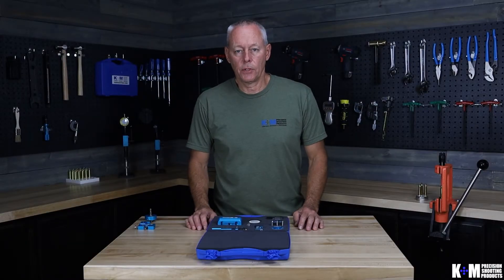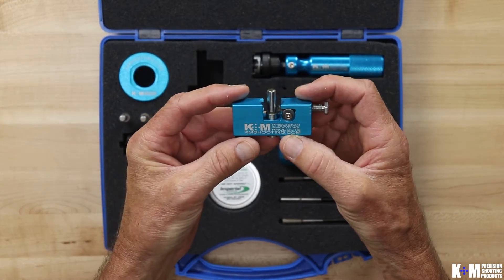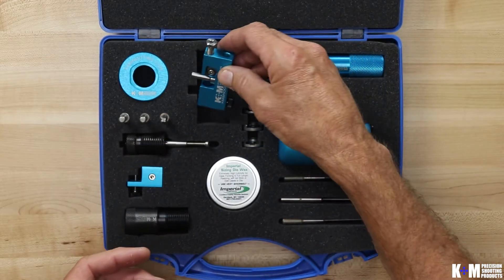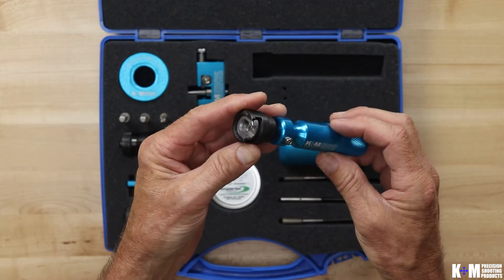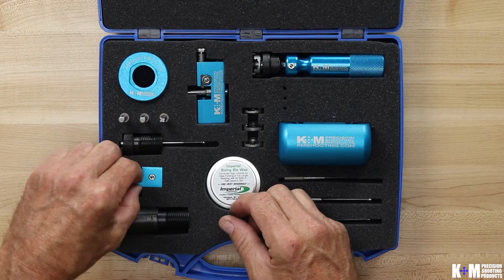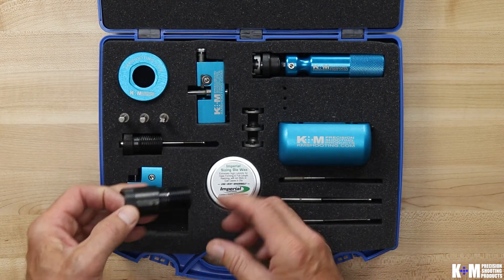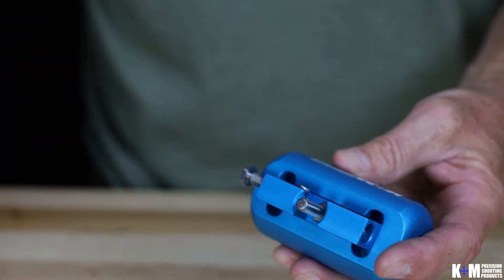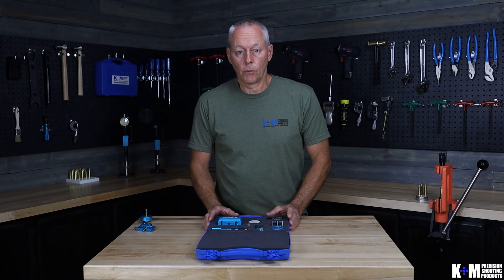Neck Turner Kit Overview | How To Neck Turning | K&M Precision Shooting | KM Precision Reloading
Learn about K+M's Neck Turning Kit and how to use them for neck turning and precision reloading. Neck Turner Kit Overview | How To Neck Turning | K&M Precision Shooting | KM Precision Reloading |
What is neck turner? What is neck turning? How to use Neck Turner? How does Neck Turner work?